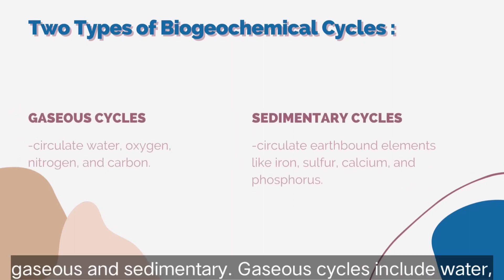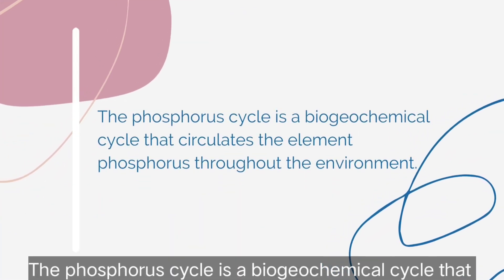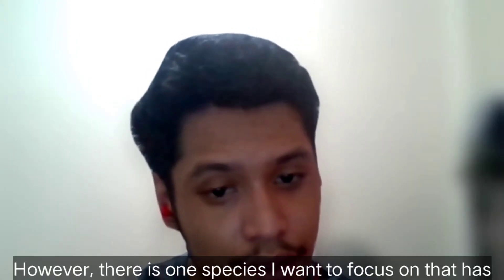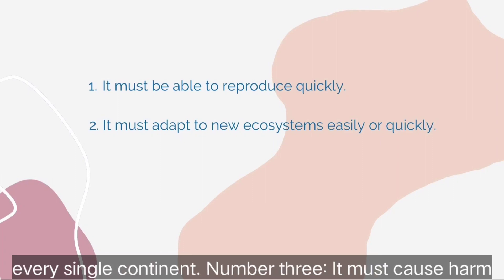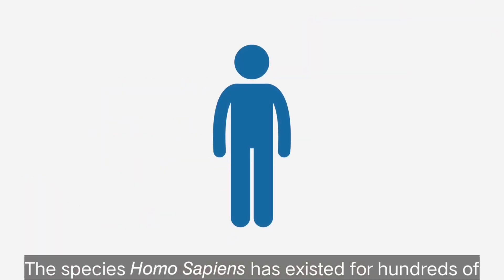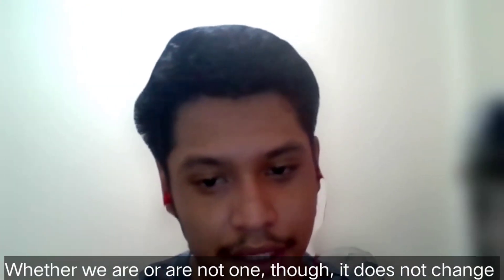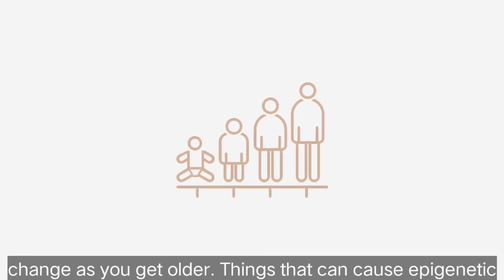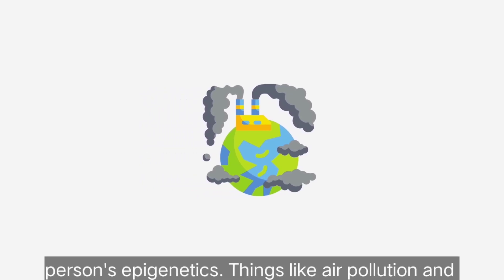Mapúa University GED110 INVASIVE? The Pitfalls of Innovation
Enjoy our informational video on the phosphorus cycle and join us in raising awareness of humanity's effects on the world.

Video credits: Marc Robin Alecha